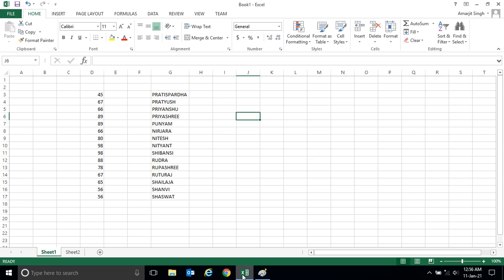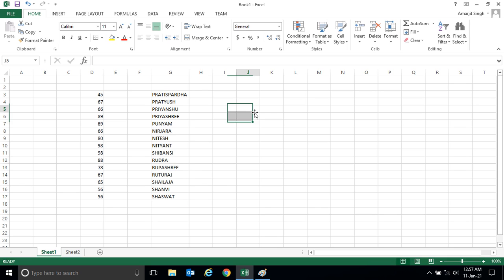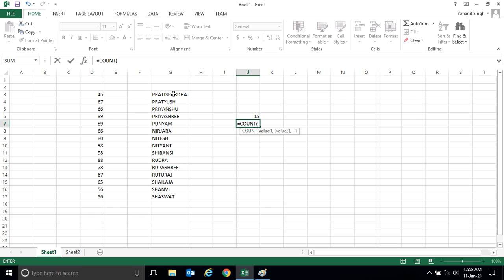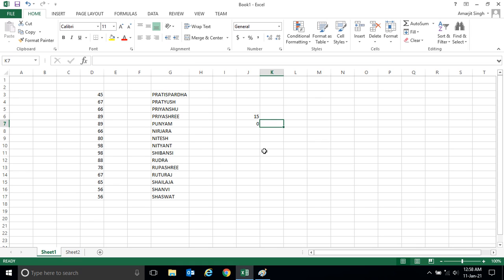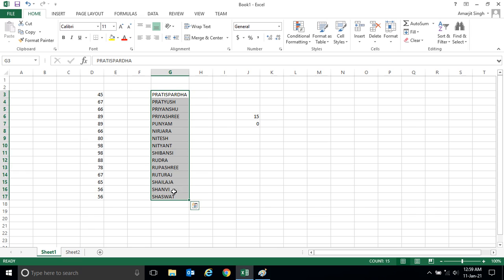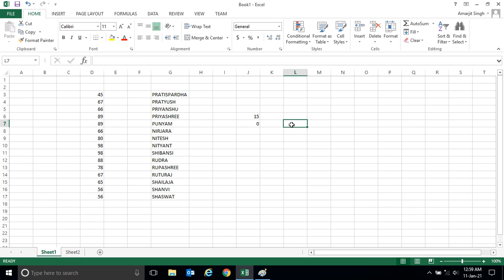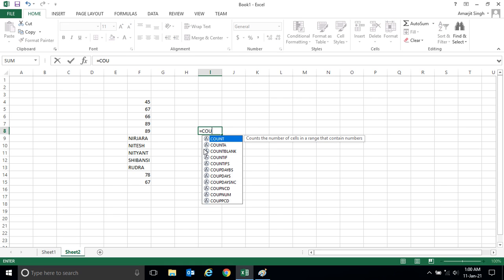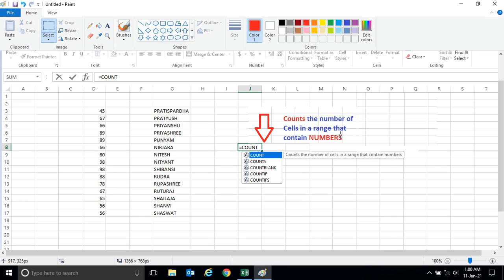MS-Excel Step By Step - Lab 26 - COUNT( ) Function